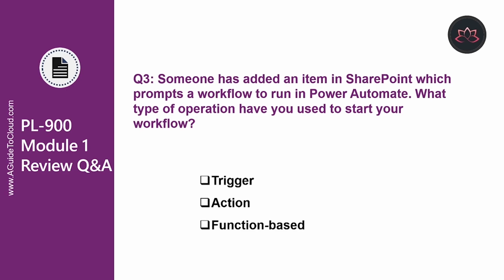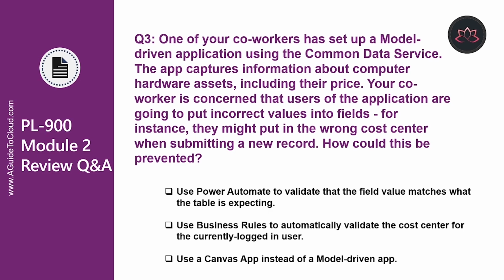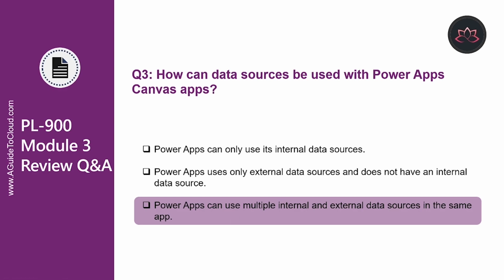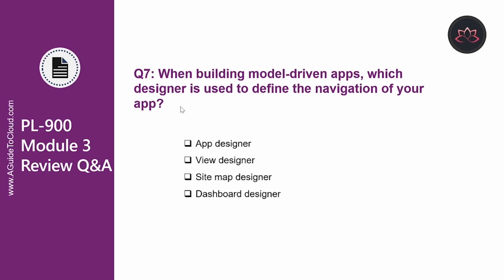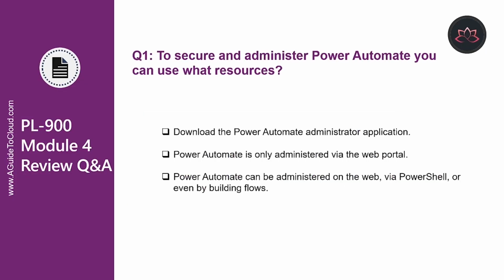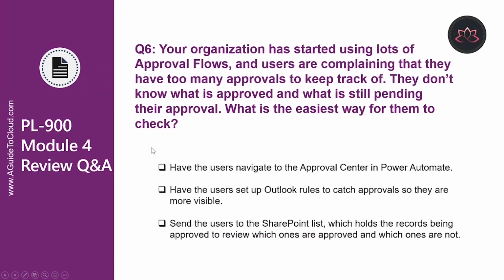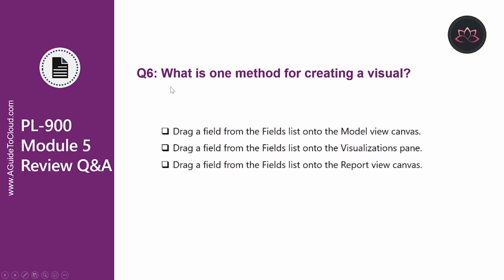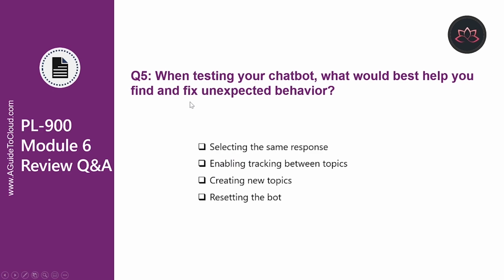PL-900 Mock Exam | 100 Power Platform Fundamentals Questions with Answers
This mock exam helps you prepare for the PL-900 Power Platform Fundamentals exam. Practice with real exam-style questions on Power Apps, Power Automate, Power BI, and Power Virtual Agents, along with detailed answers and explanations.
✅ Great for beginners looking to understand Microsoft Power Platform

⏱️ TIMESTAMPS
00:00 Module 1: business value of Power Platform
01:12 Reducing repeated data entry
01:54 Triggering an action from a SharePoint item
02:22 Implementing Power Platform for a client
03:08 Module 2: core components of Power Platform
03:44 Building a solution with Common Data Service
04:46 Model-driven apps
05:43 Module 3: Power Apps
06:24 Adding image recognition to an app
07:12 Data sources with Power Apps
08:46 Creating a Power App
09:29 Gallery controls
12:02 Target audience for a Power Apps portal
12:38 Recommended authentication
13:03 Module 4: Power Automate
13:47 Finding flow templates
14:48 Setting up a flow
15:42 Approval flows
16:13 Managing many approvals
16:54 Posting to Teams from a flow
17:18 Module 5: Power BI
17:52 How Power BI helps you use your data
18:25 The three elements of Power BI Desktop
19:50 Creating a visual
20:24 Module 6: Power Virtual Agents
21:03 What defines a chatbot conversation
21:28 Where you can publish a chatbot
21:51 Testing your chatbot
22:15 Valid reasons for a chatbot